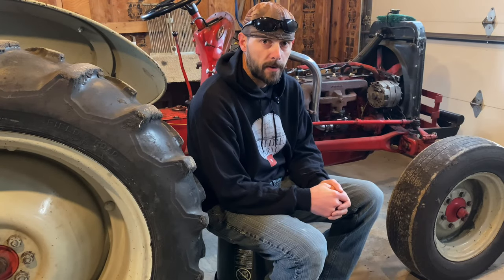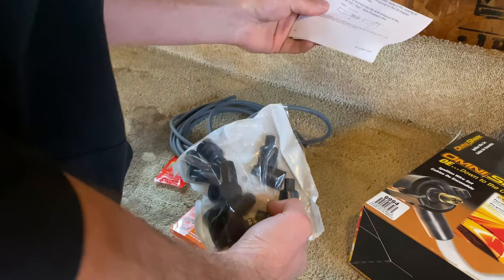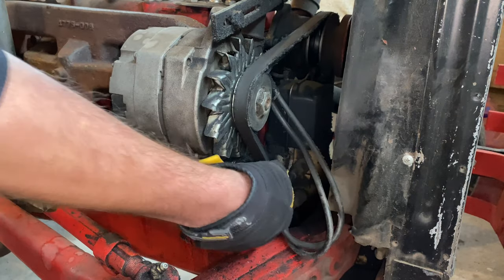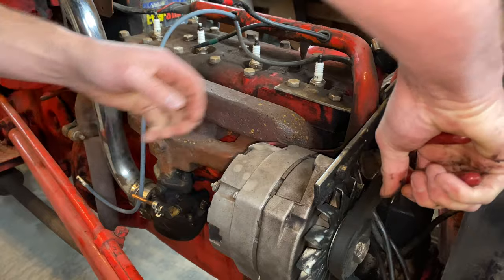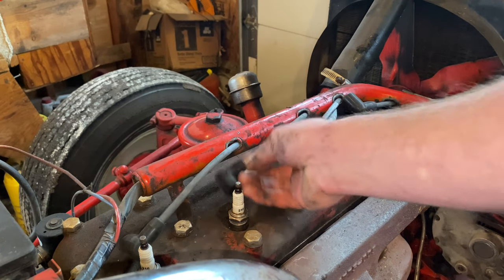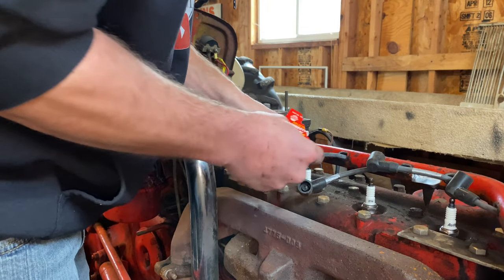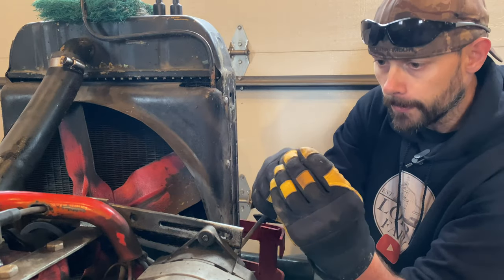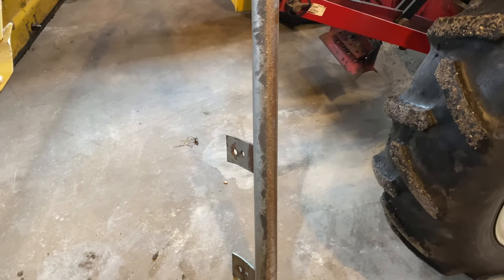Ford 8N Tractor ⚡️ Installing Spark Plugs and Wires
In this video, I do some pre winter maintenance on my 1949 Ford 8N Tractor. Installing new spark plugs and wires. If you are having trouble with starting, try Autolite 216 spark plugs. Made a world of difference for me. I also setup my King Kutter back blade for moving snow this winter, and showed off my custom design to assist in removing snow on the gravel driveway. The tractor has been a major benefit to our farm from gardening to snow moving. The Ford N series tractors are one the greatest tractors for the small farm or homestead.  These old Ford tractors get the job done and are American made.

00:00 Welcome to Lohre Farm.